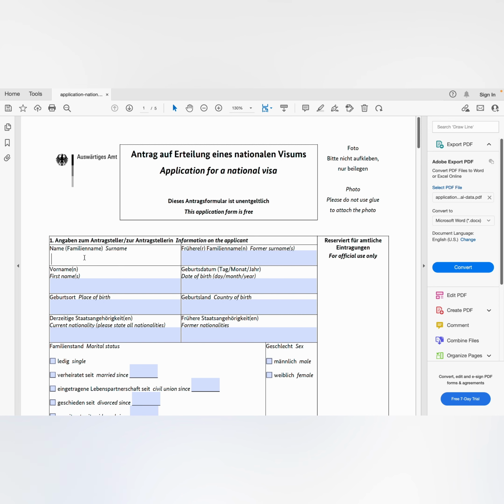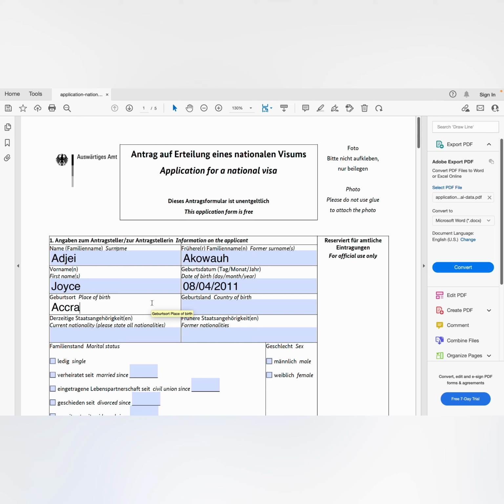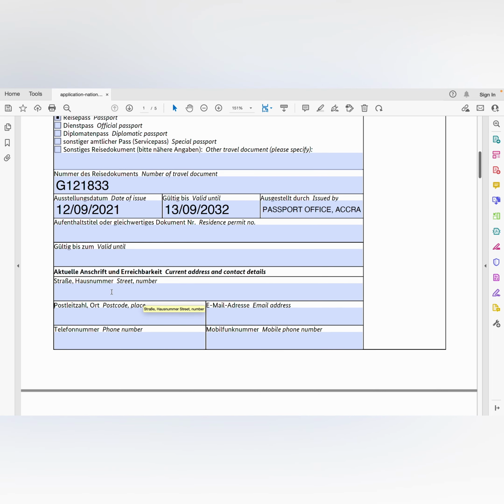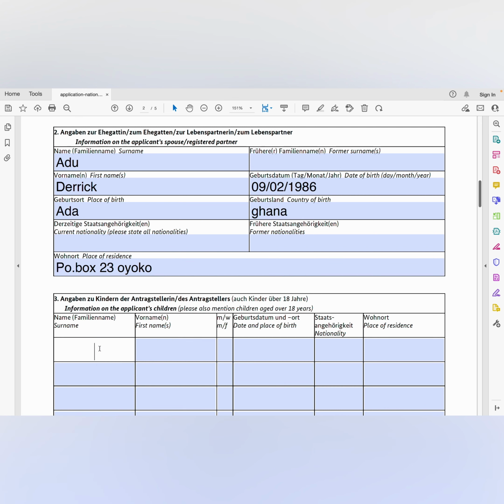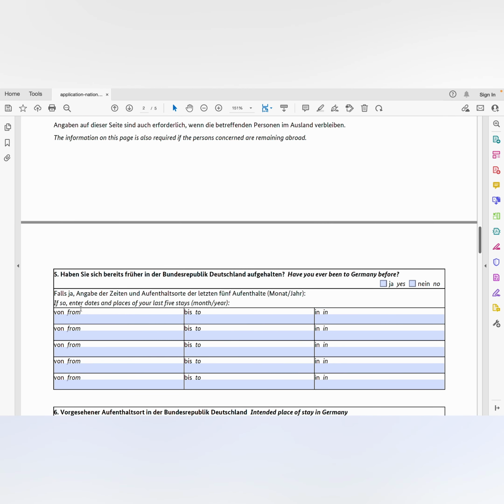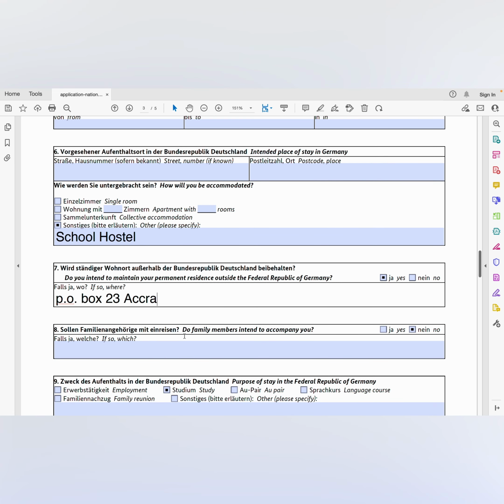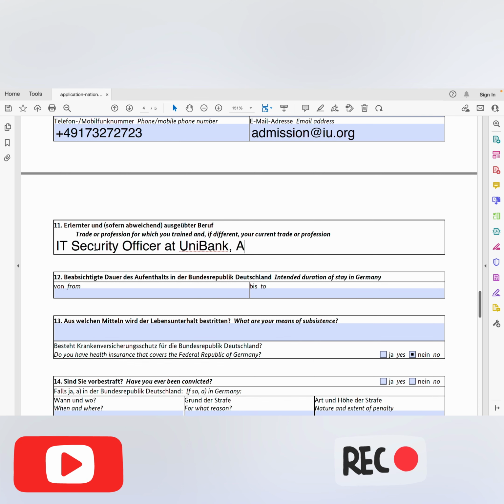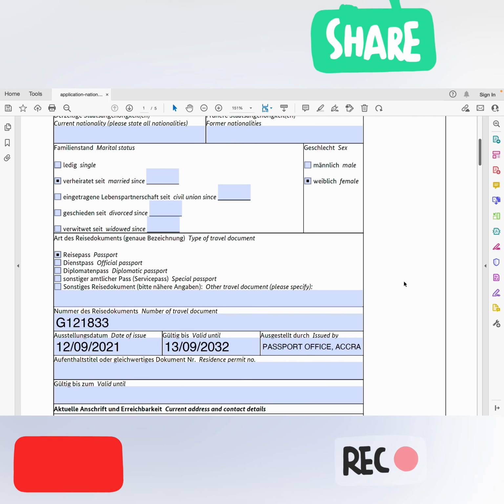How to Fill the German National Visa Form (Student Visa,Employment visa and Family Reunion Visa)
German National Visa Form